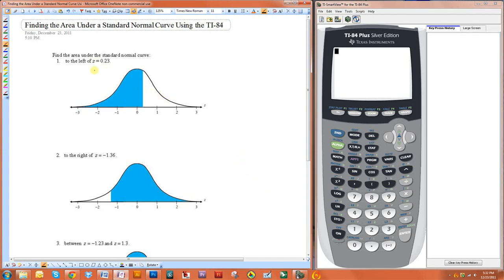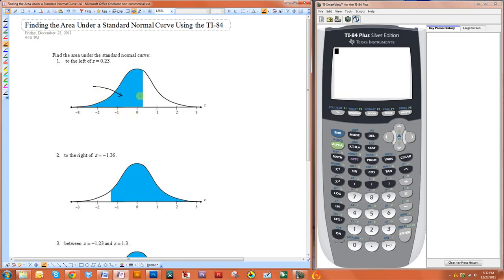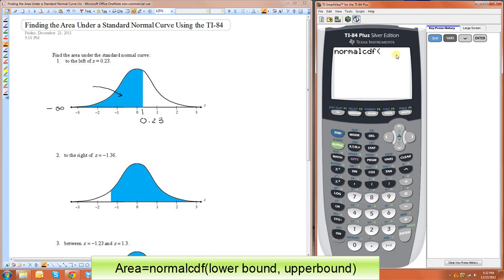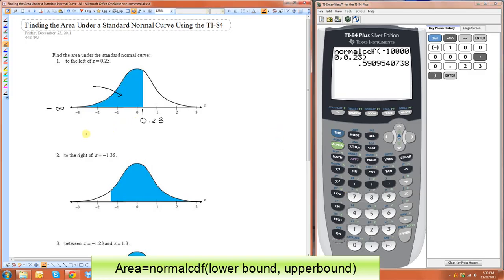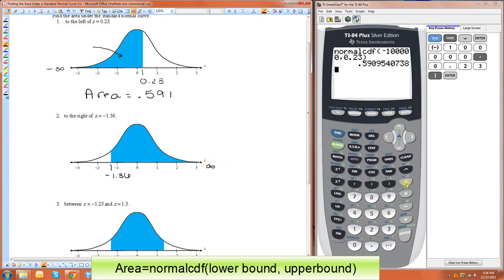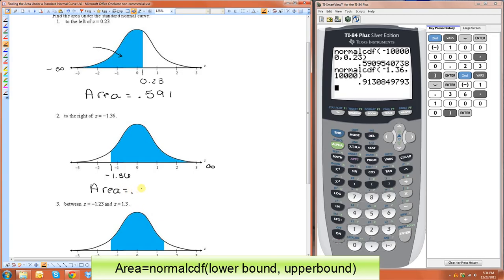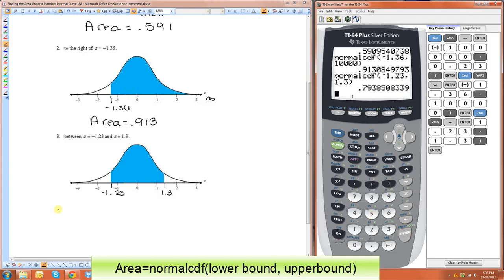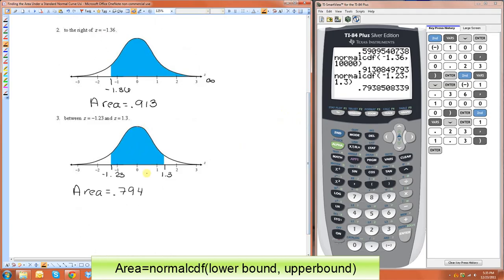Finding the Area Under a Standard Normal Curve Using the TI-84